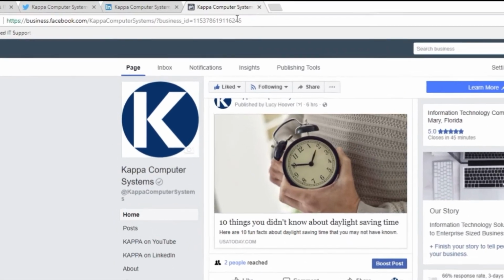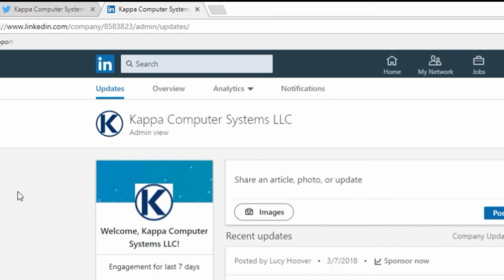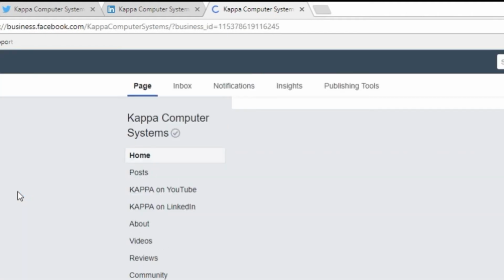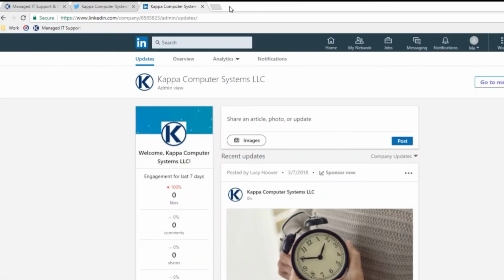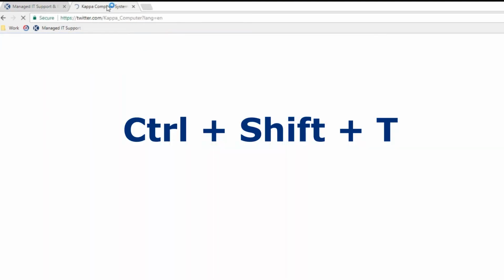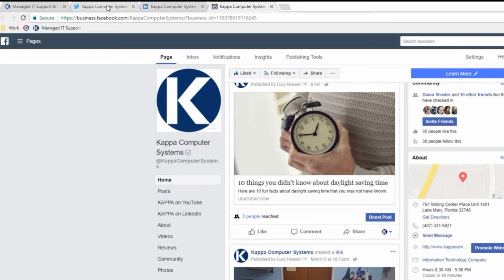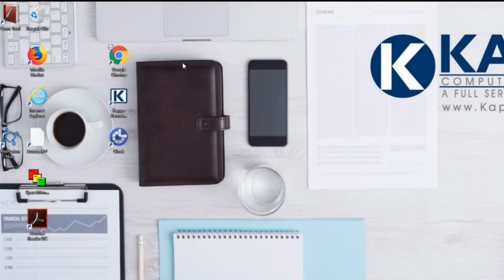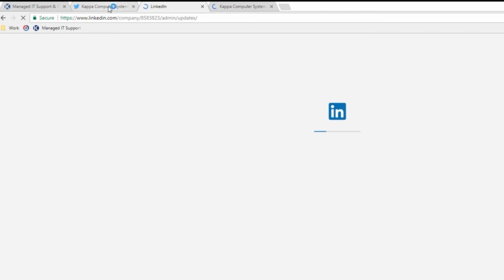RESTORING CLOSED TABS IN CHROME